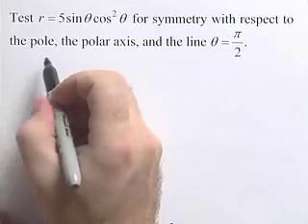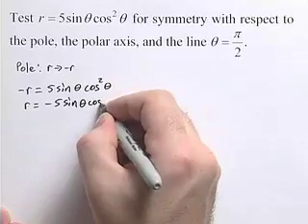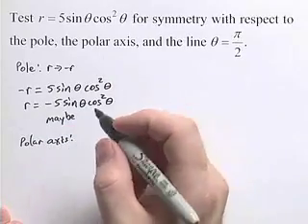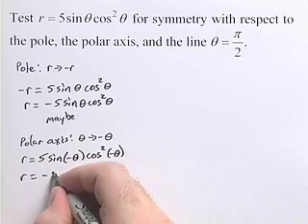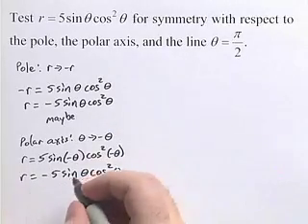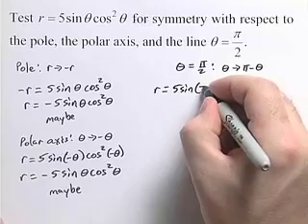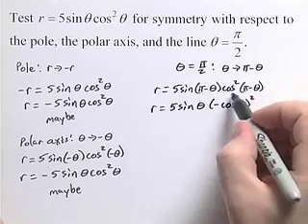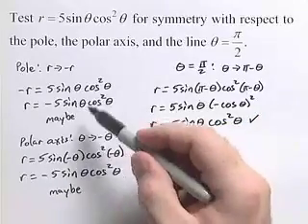Ch.8_#9_ChapterTestPrepVideos_Sullivan_PrecalcRT.CTF.2e.mov